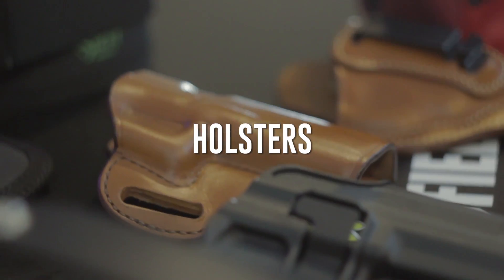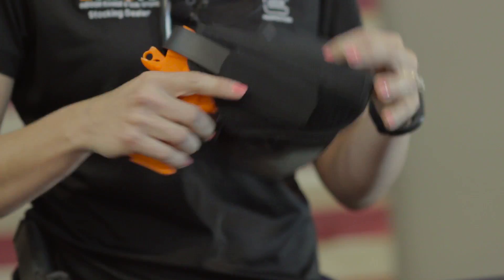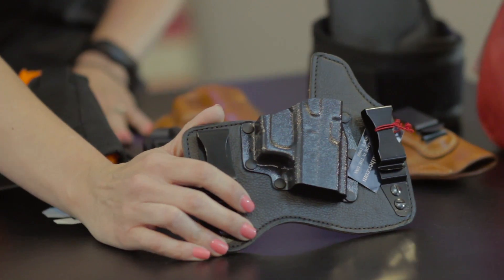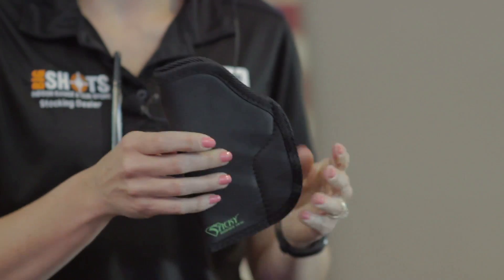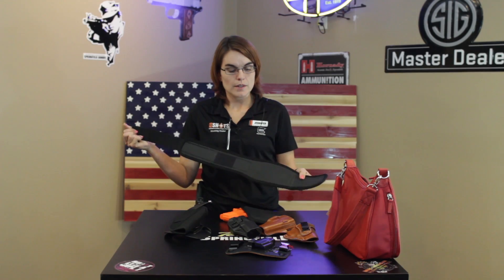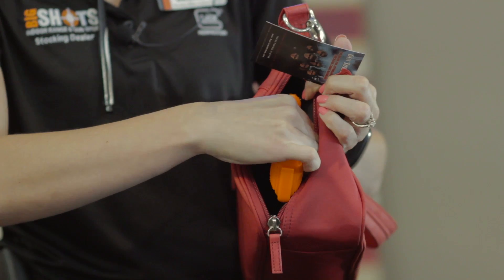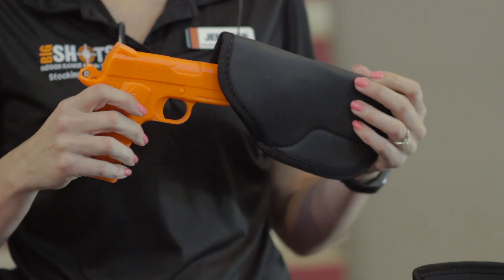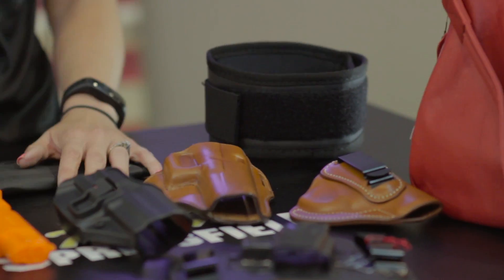Holsters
BigShots Sales Associate, Jennifer, gives a quick rundown on a variety of holsters and purses designed for concealed carry.

Shoot, Shop & Train Local.
BigShots Indoor Range
Lincoln, Nebraska